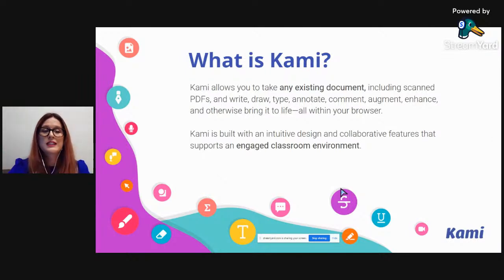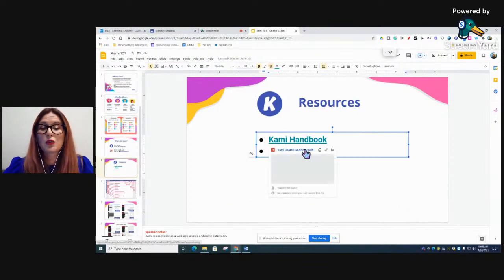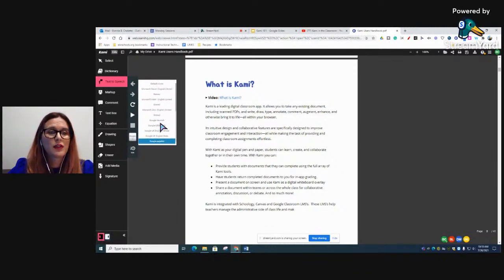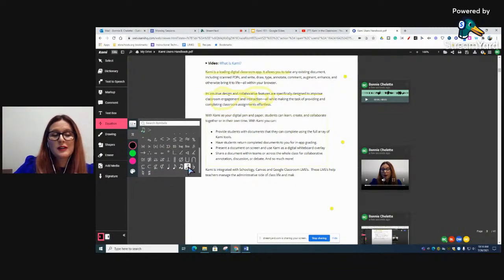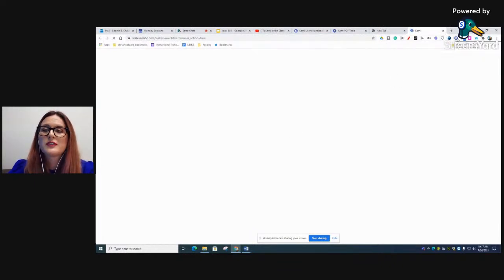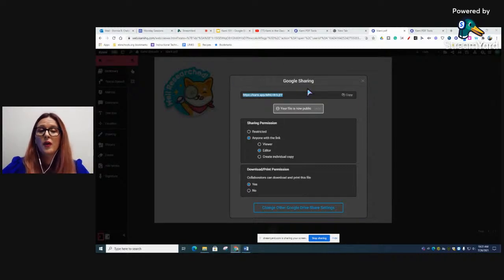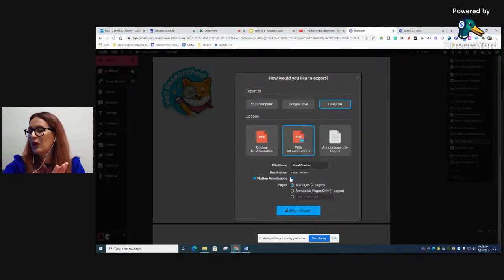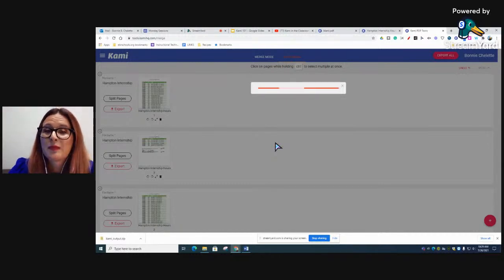Kami in the Classroom